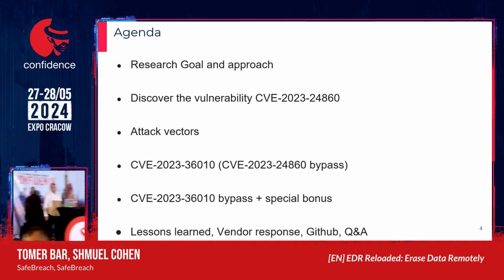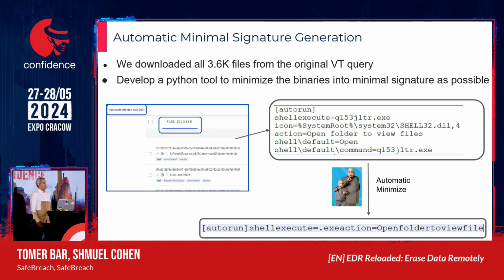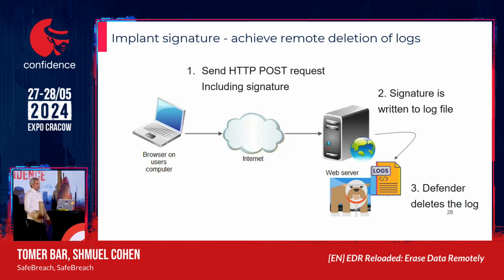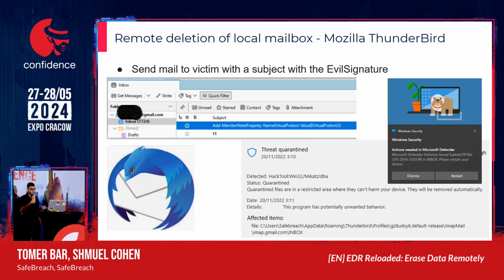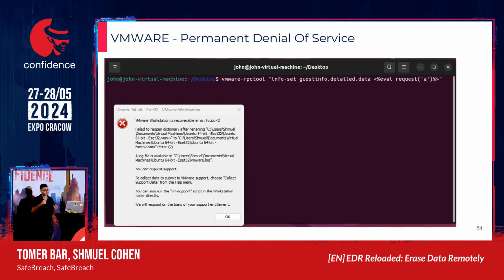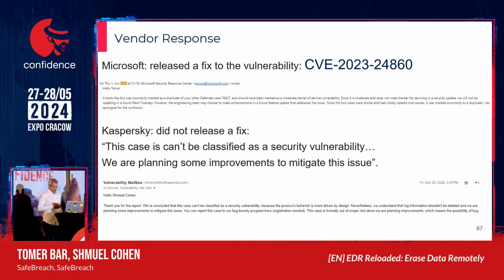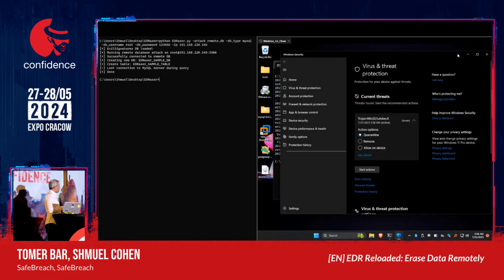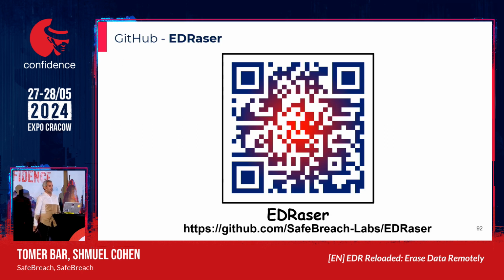Tomer Bar, Shmuel Cohen: EDR Reloaded: Erase Data Remotely | CONFidence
Endpoint security controls are the most essential tool for protecting computer systems from various malware threats. Most of them usually include several layers of detection modules.

Among them is the byte signature detection logic, which is usually treated as the most reliable layer with the lowest false positive rate. What would you say if adversaries can remotely delete critical data from your fully patched servers, over the internet?

Moreover, what if this can be done because of your security control byte signature detection logic? And finally what if the vendor patch is still exploitable?

In this talk, we will first present the original vulnerability (CVE-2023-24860) in a brand-new category which provides unauthenticated remote deletion of critical files such as the entire production database and causing a new level of DOS.

The vulnerability exists, in default settings, of three well-known endpoint security products we have tested and it's Fully Un-Detectable. it can be exploited both on Linux and Windows using at least ten different attack vectors and without almost any limitation.

We will explain the root cause and demo multiple attack vectors on unpatched machines:
For example, remote deletion of entire databases, in most cases, the database service and affected data can’t be easily recovered, resulting in critical DOS.

Then we will explain and demo, on fully patched machines, how we were able to bypass Microsoft patch (CVE-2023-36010) and still achieve remote deletion of MYSQL and MariaDB databases, remote Denial of Service of MongoDB and remote affect PostgreSQL as well. We are also still able to cause remote deletion of web server logs, self-cannibalism, where Defender deletes its own detection logs and vmware configuration deletion even after the patch.

We will end our talk with a very interesting discovery, not only that the second patch didn't fix the vulnerability it also provided us with the ability to bypass Windows Defender detection in a generic new technique.